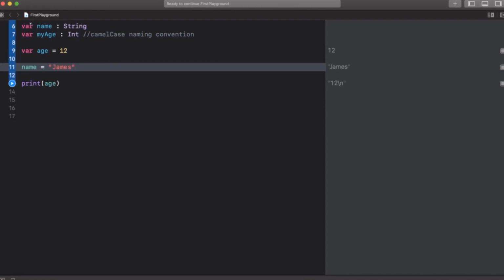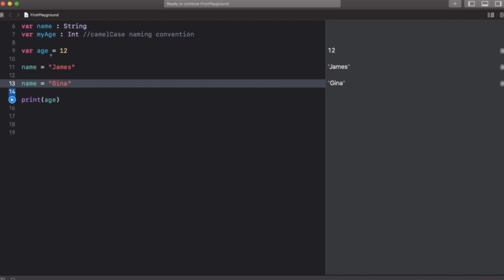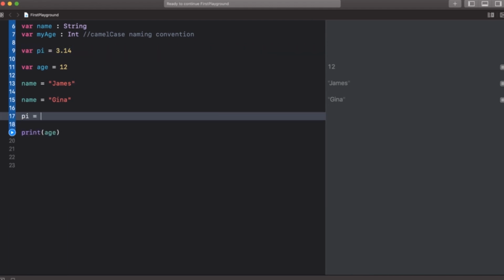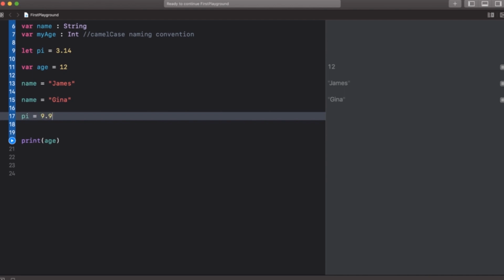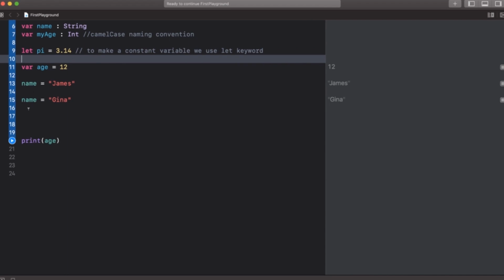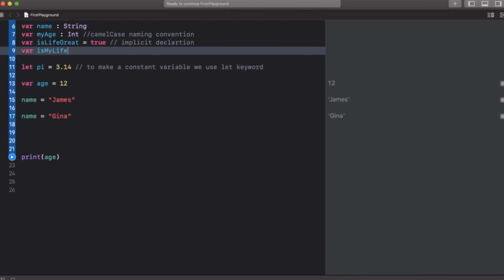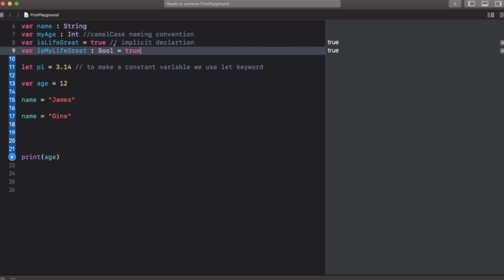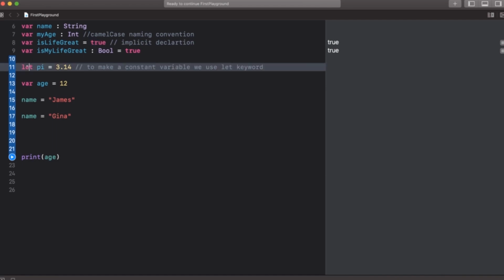Booleans & Let Keyword | Build Powerful iOS App from Scratch with Step-by-Step SwiftUI Tutorials